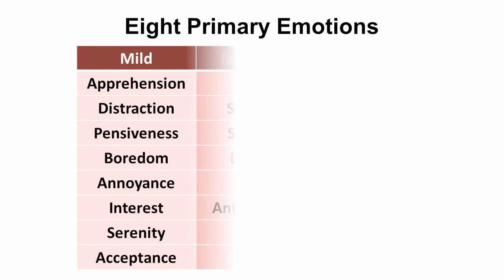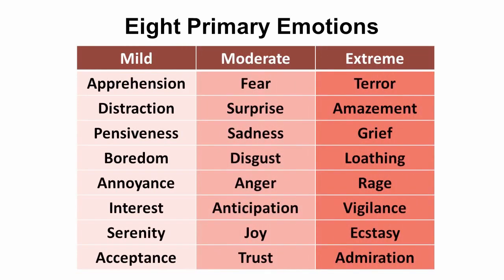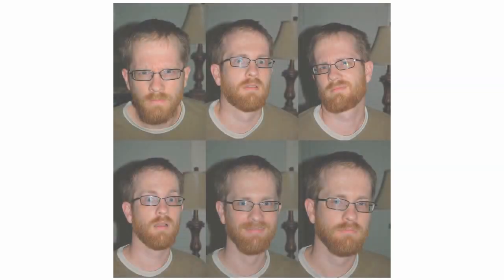11.2 Emotion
Topics include theories of emotion, Robert Plutchik's model of memory, how emotions are linked to autonomic nervous system activity, polygraph machines, how emotions are expressed, cultural  differences, the Facial Feedback hypothesis, and emotional intelligence.